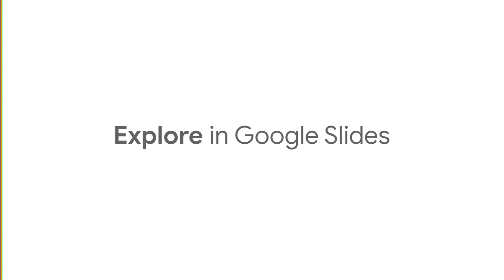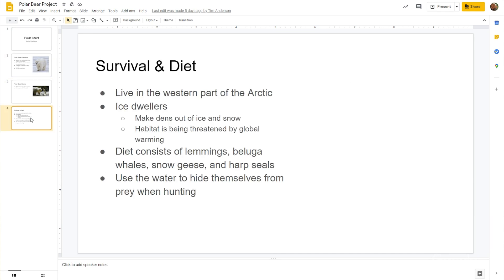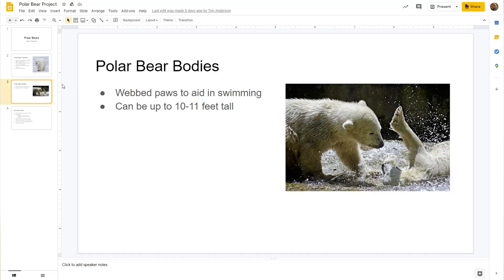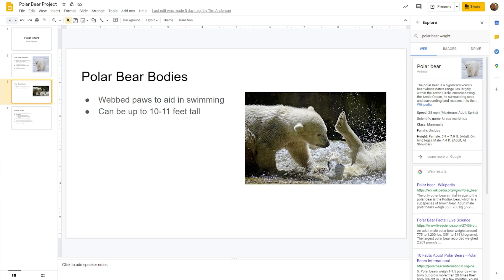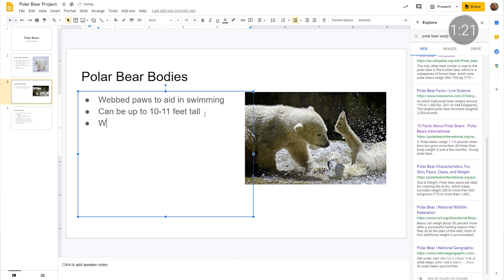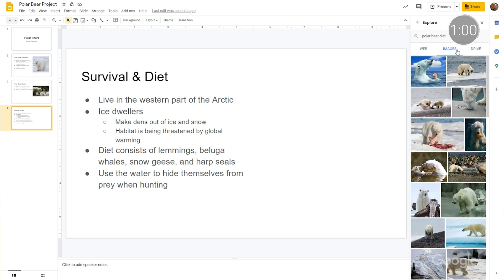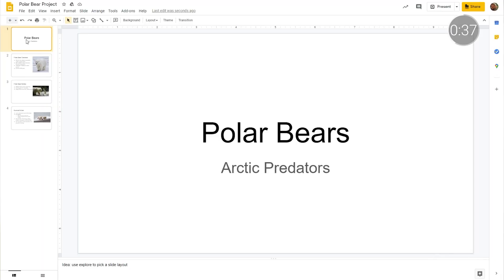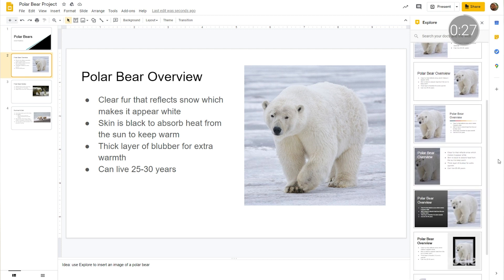EDU in 90: Explore in Google Slides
On this episode, join Tim to learn how to use the Explore feature in Google slides to add layouts to slides, and to add links and images from the web to your presentation.